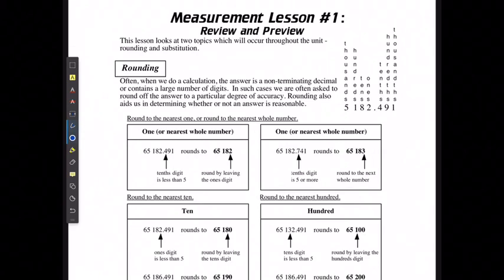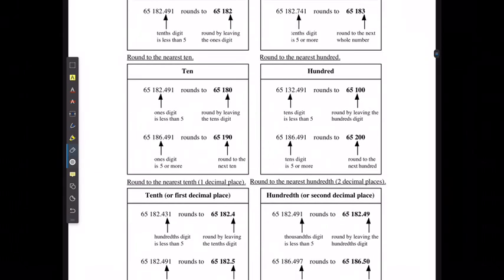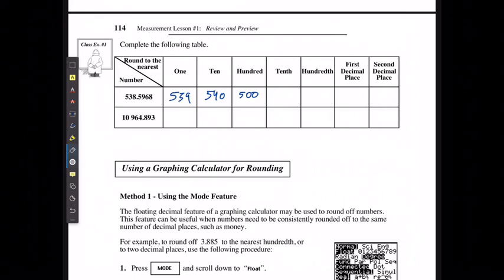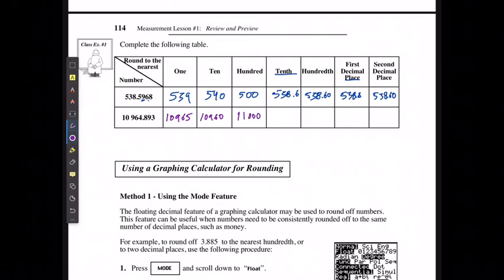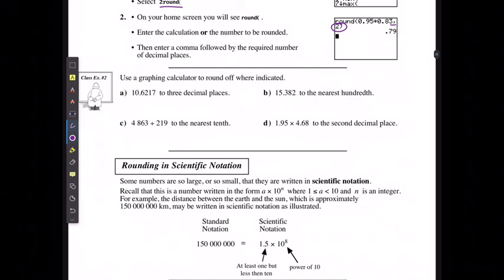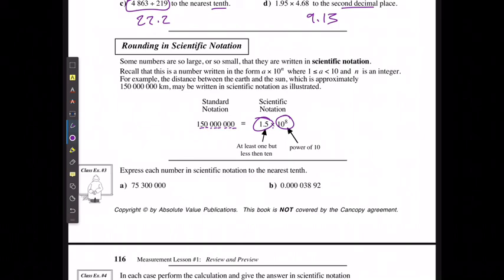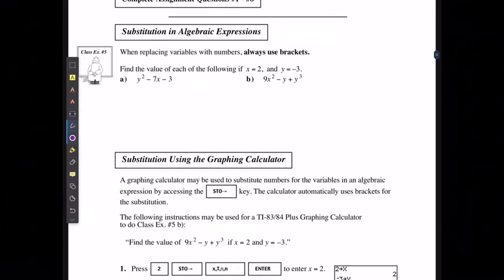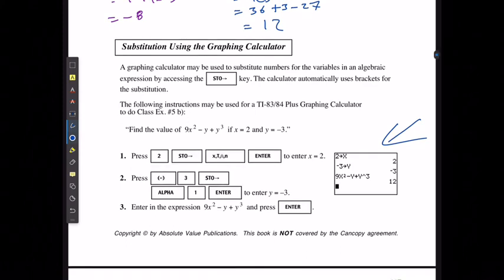M10C Measurement Lesson 1 part 1